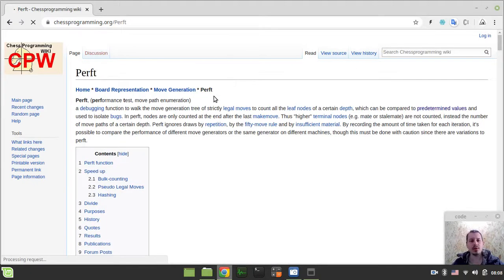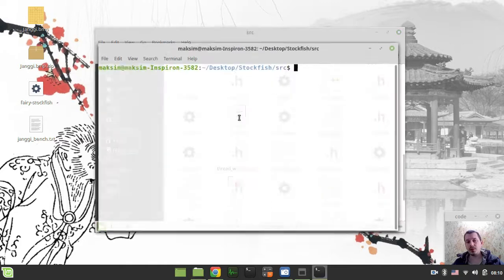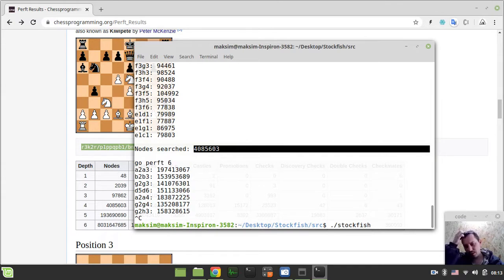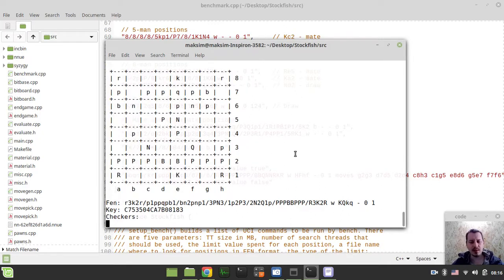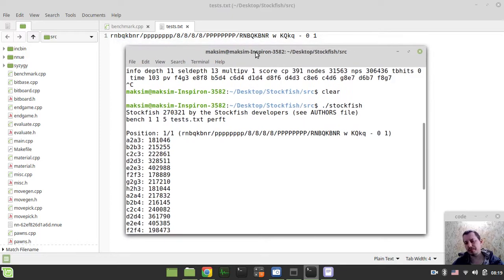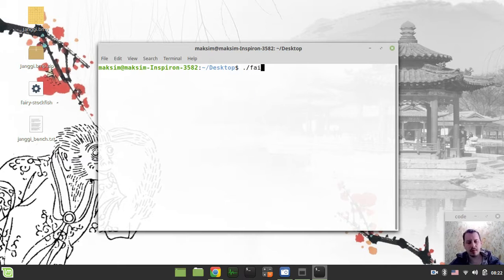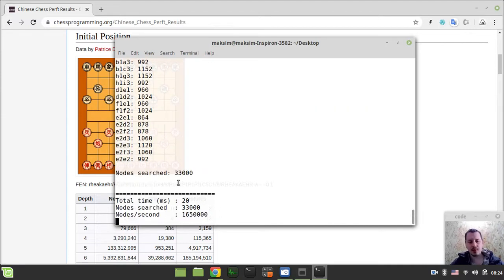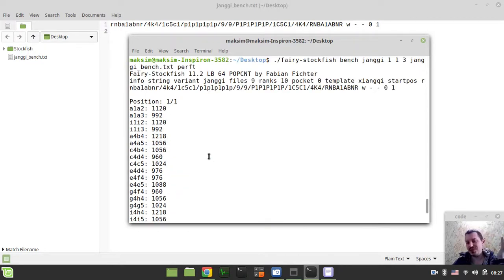Stockfish | Fairy Stockfish bench of performance testing (aka perft) for chess & chess variants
Hey what's up guys, Code Monkey King's here. In this video I'll demonstrate how we can use built-in Stockfish's or Fairy Stockfish's benchmark to run perft for chess and chess variants respectively. So here's a cheat sheet:

// Stockfish, UCI commands to run perft test for a specific position
position fen r3k2r/p1ppqpb1/bn2pnp1/3PN3/1p2P3/2N2Q1p/PPPBBPPP/R3K2R w KQkq - 0 1
bench 1 1 4 current perft

// Stockfish, command line arguments to run perft test for a specific position
./stockfish bench 1 1 4 positions.txt perft

// Fairy Stockfish, UCI commands to run perft test for a specific position of a specific variant
setoption name UCI_Variant value janggi
position fen rnba1abnr/4k4/1c5c1/p1p1p1p1p/9/9/P1P1P1P1P/1C5C1/4K4/RNBA1ABNR w - - 0 1

// Fairy Stockfish, command line arguments to run perft test for a specific position of a specific variant
./fairy-stockfish bench janggi 1 1 4 janggi_bench.txt perft

1 1 4 means 1MB transposition table size, 1 thread, depth 4